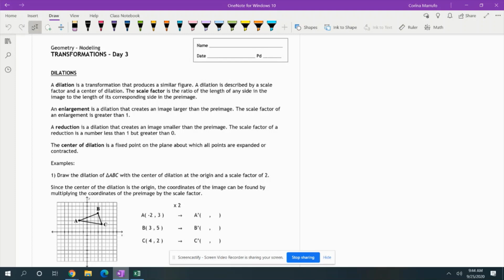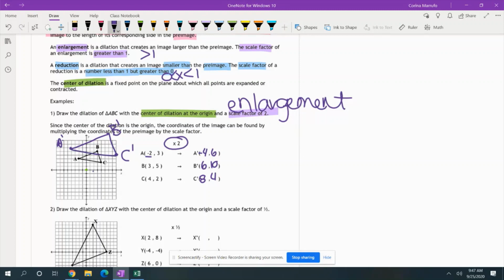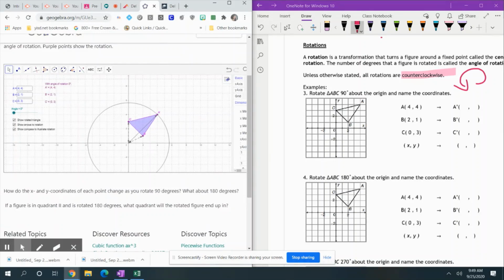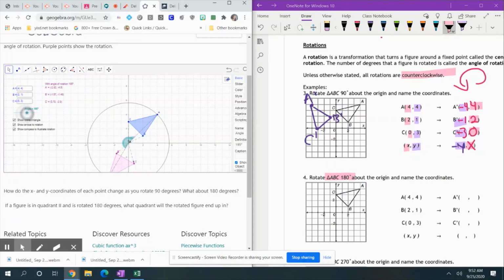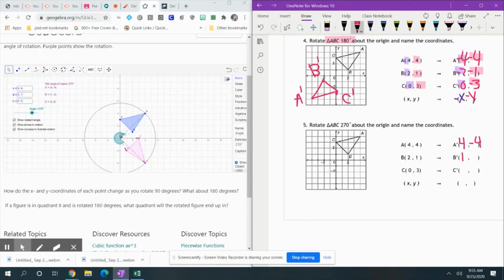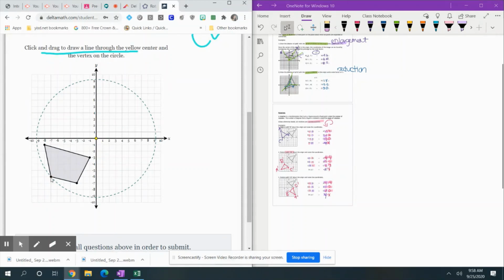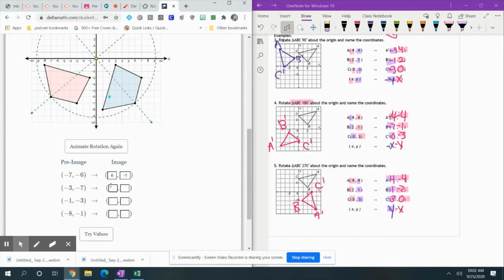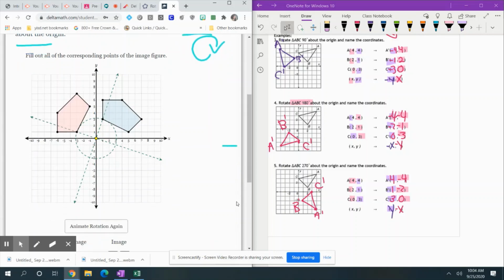Transformations Rotations and Dilations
Today We will be rotating figures and dilating figures.